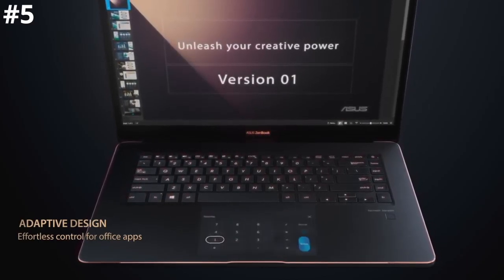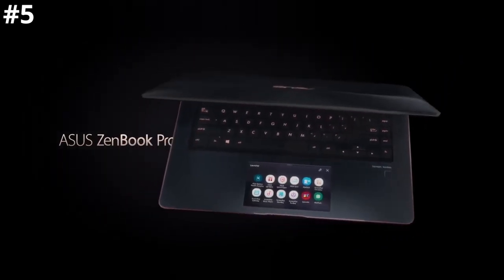Best 4K Laptops 2020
Best 4K Laptops 2020 - These are the Best 4K Laptops 2020. Join us as we rank the Top 4K Laptops 2020 in 2020 from brands like Razer, Asus, and more!

6. Razer Blade (Amazon)
5. Asus ZenBook Pro 15 (Amazon)
4. Lenovo ThinkPad X1 Extreme (Amazon)
3. HP Spectre x360 15 (Amazon)
2. Dell XPS 15 (Amazon)
1. Dell XPS 13 (Amazon)

UK LINKS
6. Razer Blade (Amazon)
5. Asus ZenBook Pro 15 (Amazon)
4. Lenovo ThinkPad X1 Extreme (Amazon)
3. HP Spectre x360 15 (Amazon)
2. Dell XPS 15 (Amazon)
1. Dell XPS 13 (Amazon)

CANADA LINKS
6. Razer Blade (Amazon)
5. Asus ZenBook Pro 15 (Amazon)
4. Lenovo ThinkPad X1 Extreme (Amazon)
3. HP Spectre x360 15 (Amazon)
2. Dell XPS 15 (Amazon)
1. Dell XPS 13 (Amazon)